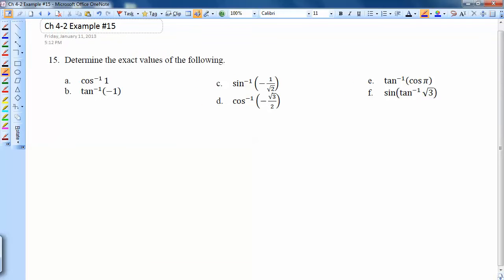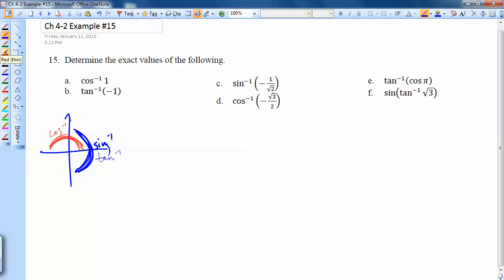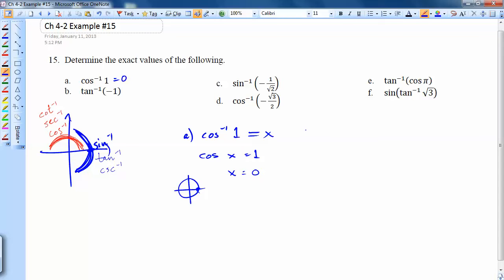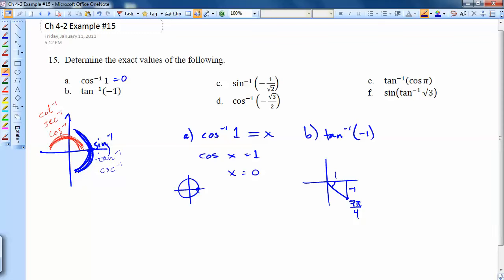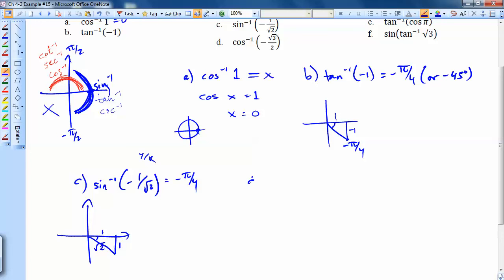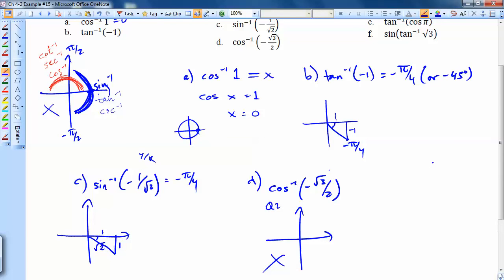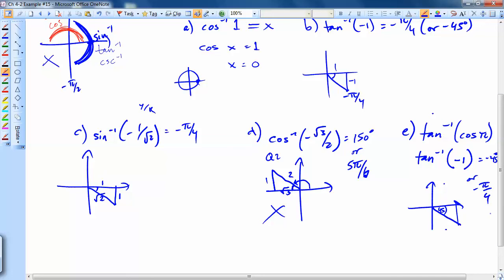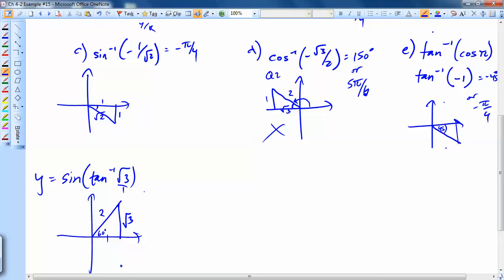Ch 4-2 Example #15